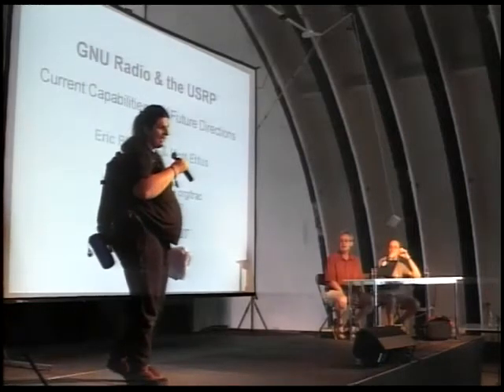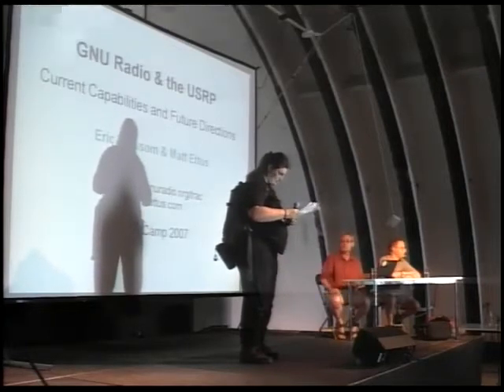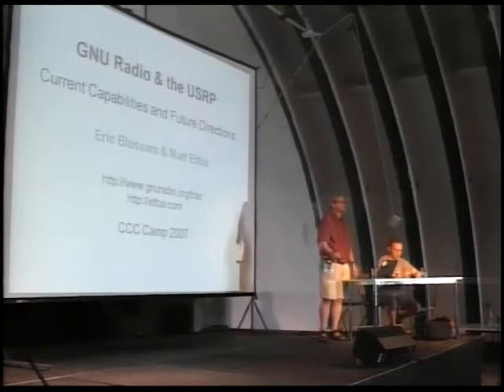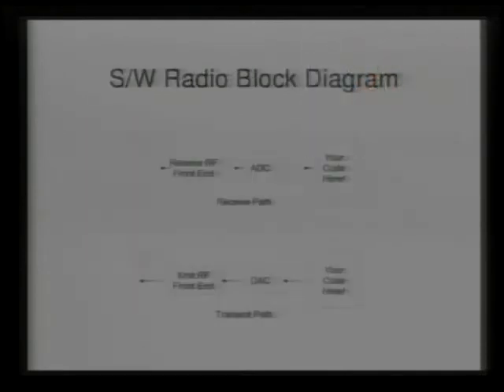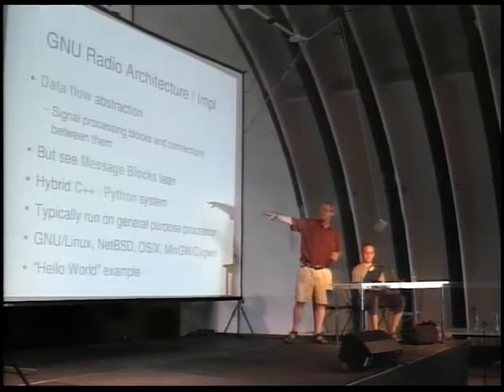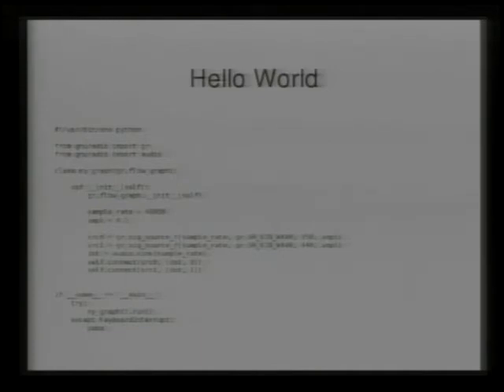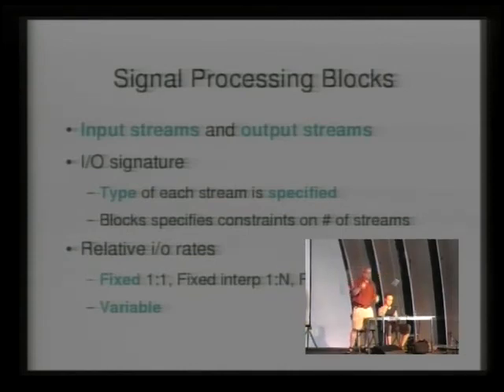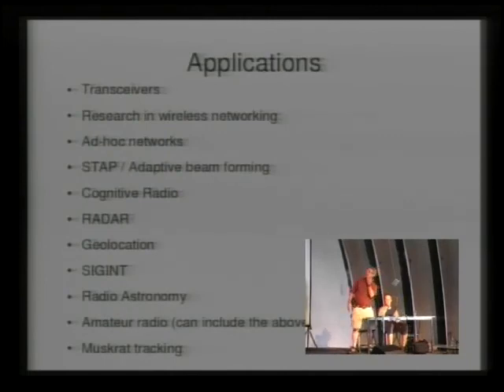cccamp07-en-2012-GNU_Radio_the_Universal_Software_Radio_Peripheral_000